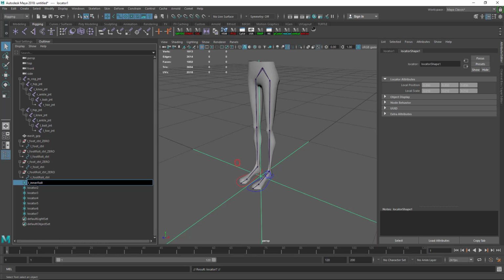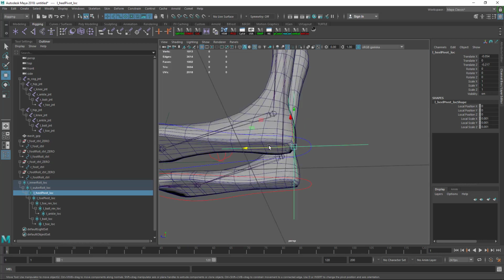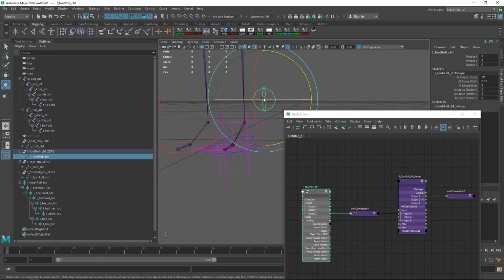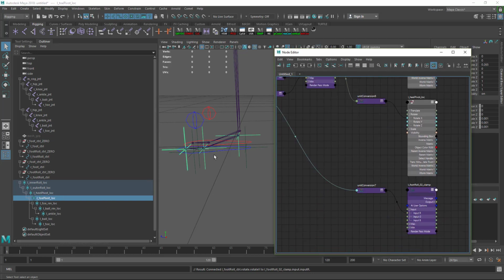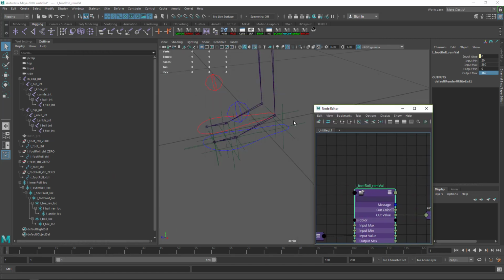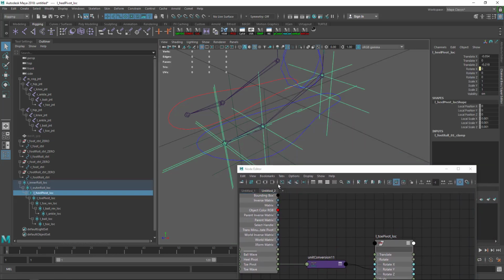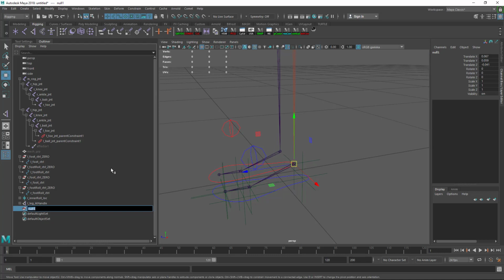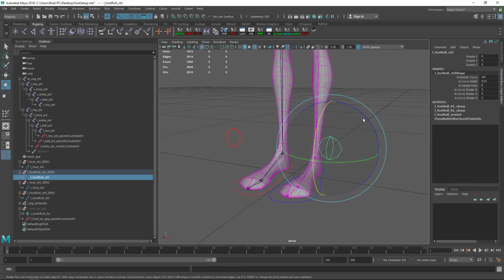Awesome Foot Roll Setup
In this video I go over creating an animator friendly foot roll setup. It also includes creating custom attributes on controls for heel and toe pivots as well as ball and toe waves.